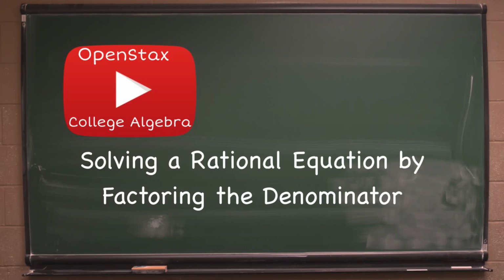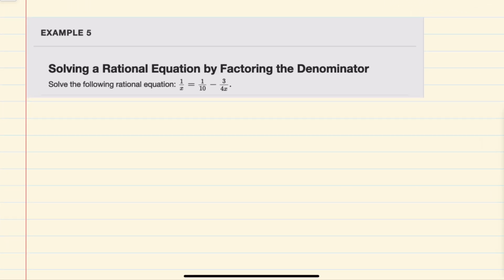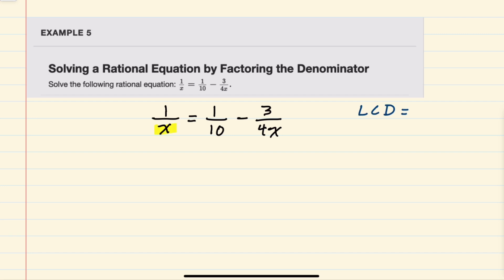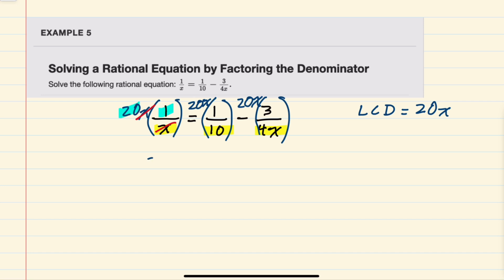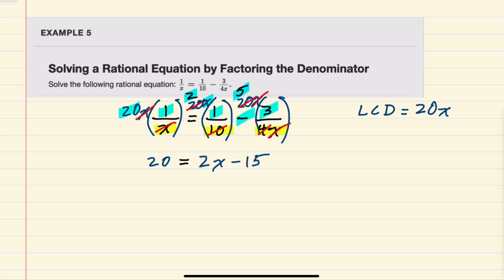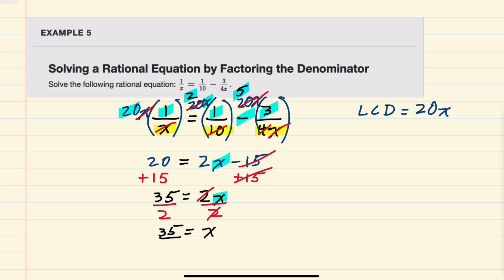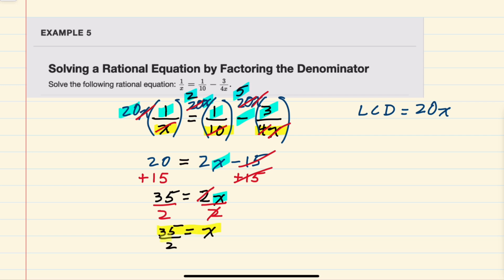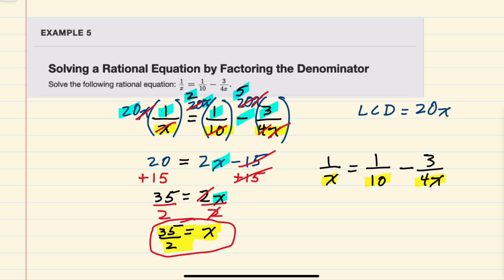Solving a Rational Equation by Factoring the Denominator | OpenStax College Algebra